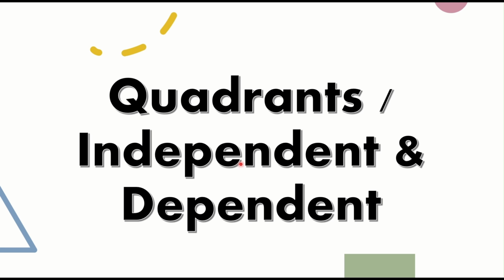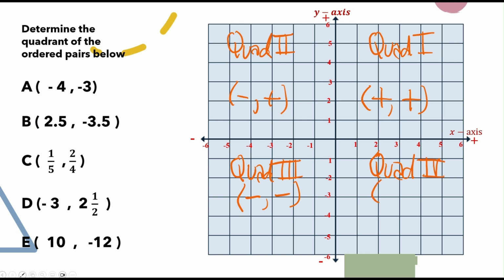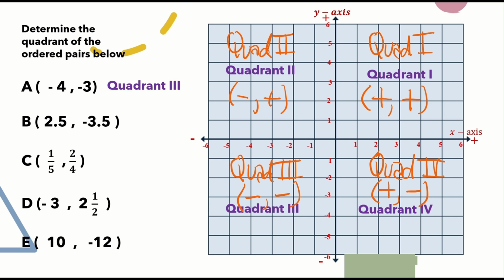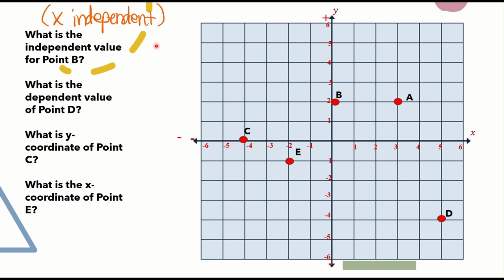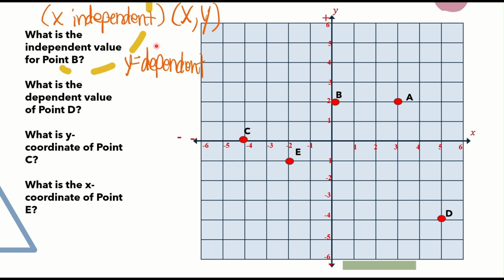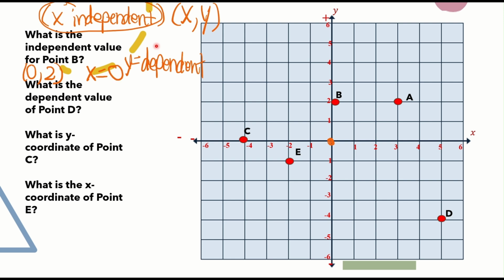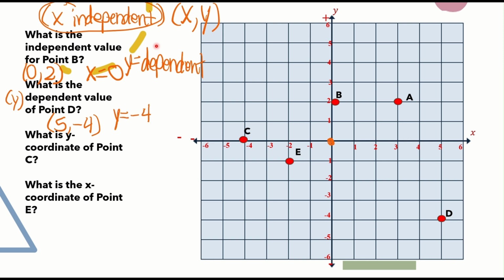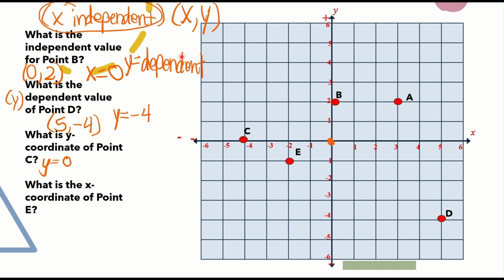Coordinate Plane Pt. 4-Quadrants & Independent/Dependent, with Ms. Mack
📍 Master the Coordinate Plane with The Mighty Mathematician! 📍

Ready to take your math skills to the next level? In this tutorial, The Mighty Mathematician breaks down everything you need to know about the coordinate plane! Whether you're just starting out or need a quick refresher, this video has you covered.

🗺️ In Part 4 you will learn:

✅ Quadrants
✅ Independent vs Dependent

🔗 Share your thoughts or questions in the comments below—we’d love to hear from you!